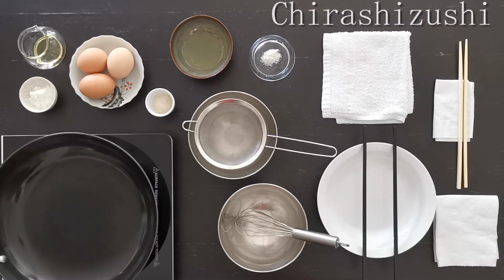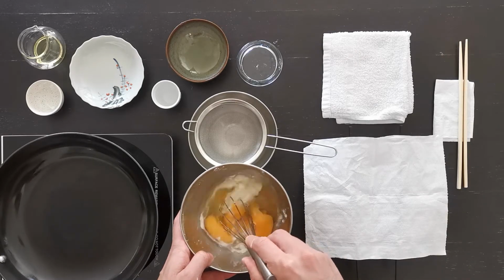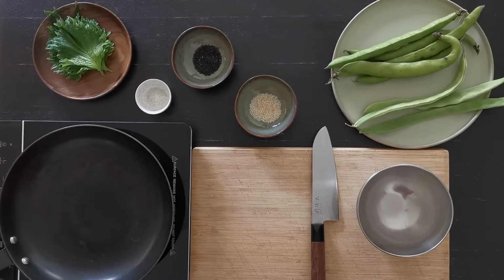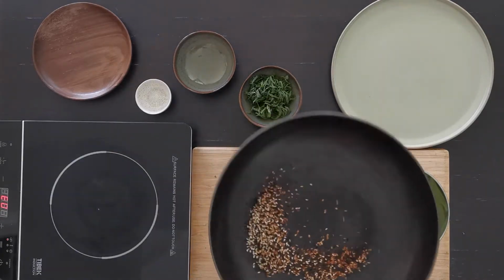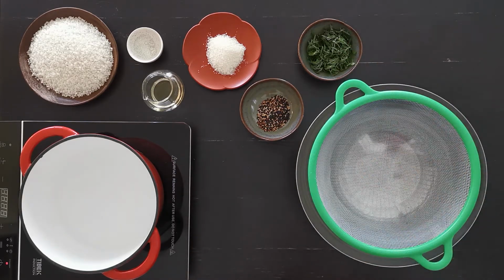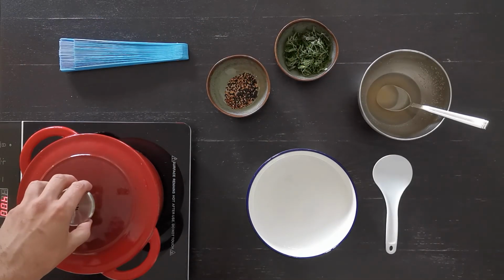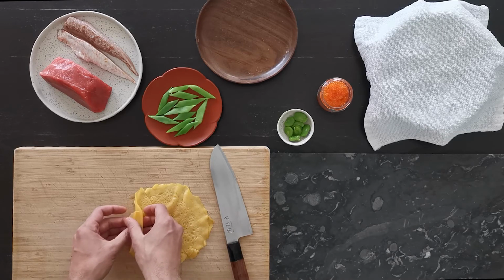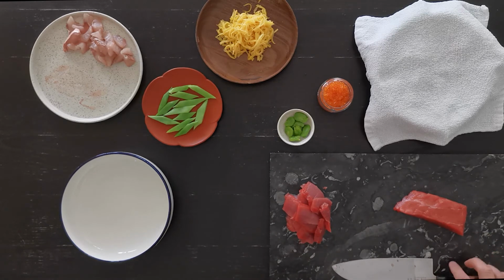Chirashi sushi recipe step by step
In this video you can learn how to make 'scattered sushi' from scratch. You'll be able to do sushi rice using steamed rice and a rice vinegar dressing, which is the base of so many different sushi types. You can also learn an easy technique of doing egg crêpe (kinshi tamago) and even though bluefin tuna and red mullet are the raw fishes used, you would be able to just replace them for basically any other tasty and edible VERY fresh ones. You just need a couple of bowls, a pan and a pot and we're ready to cook together!